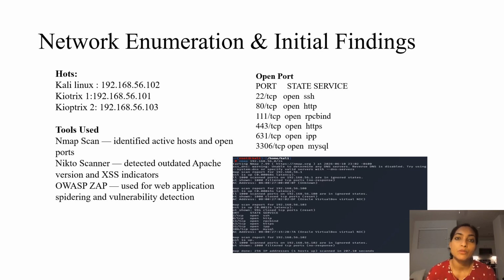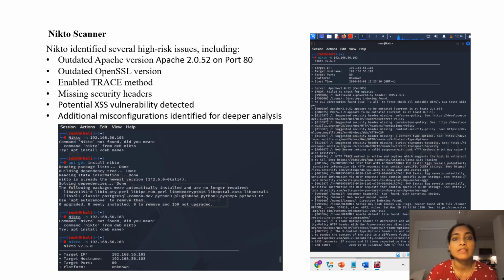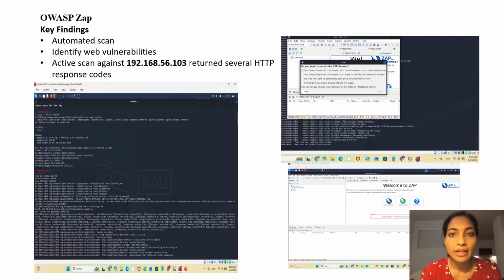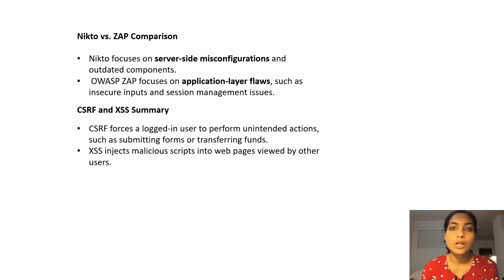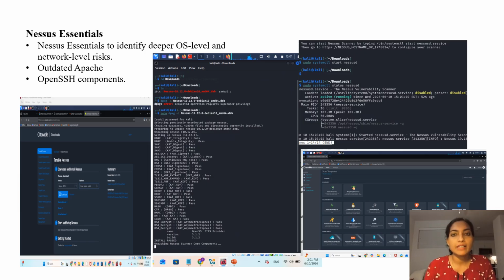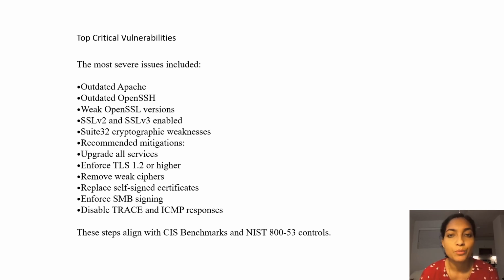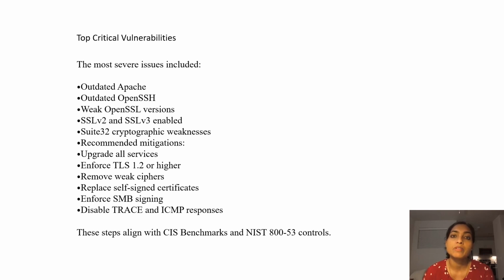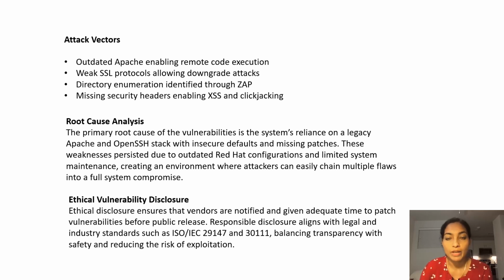Lab 4: Your Second Hack: Part 1